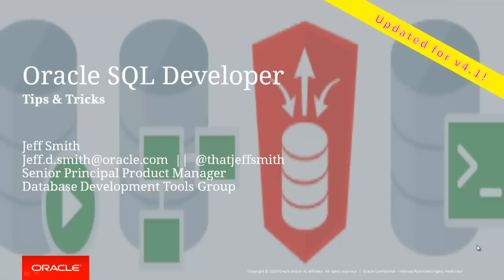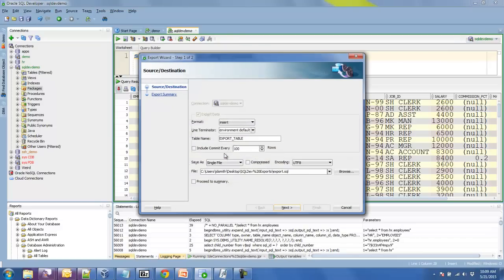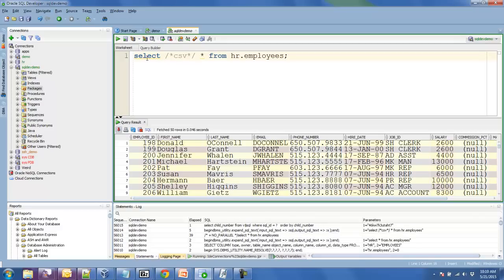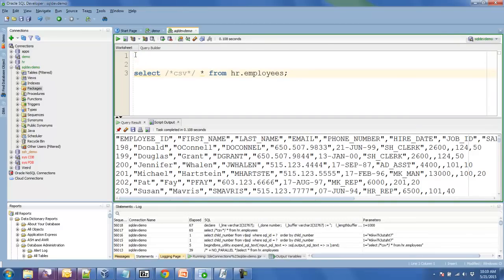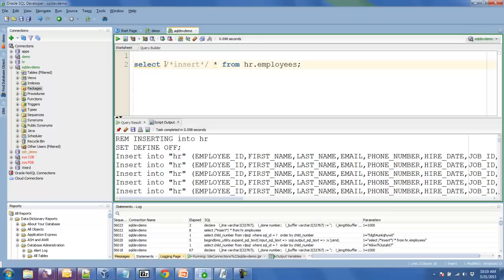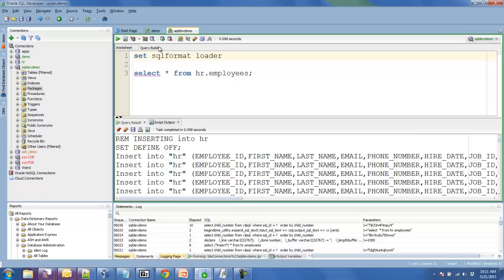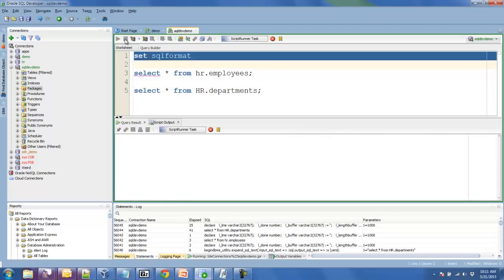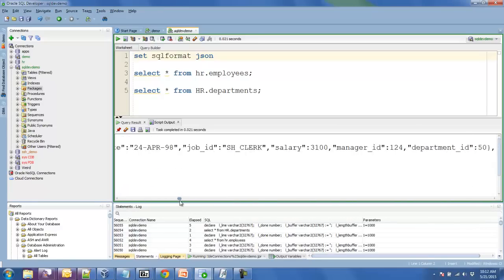Formatting your Oracle Query Results Directly to CSV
How to get Oracle SQL Developer to automatically format your query results to CSV, HTML, JSON, Insert statements, and more.